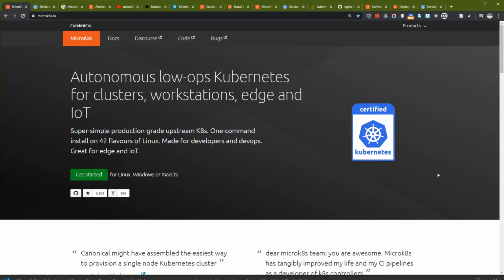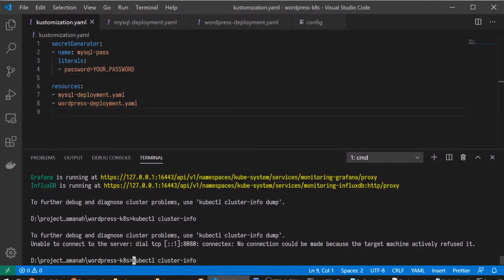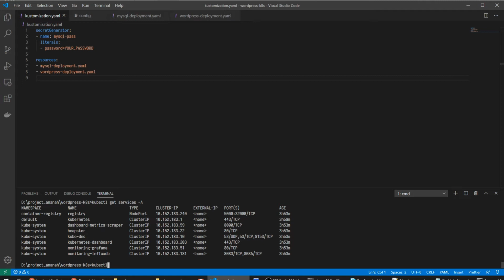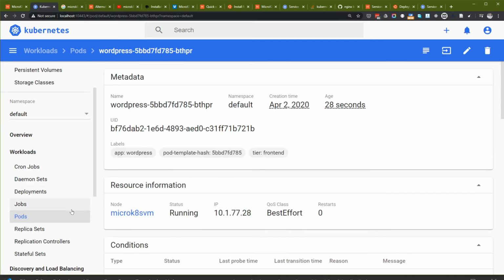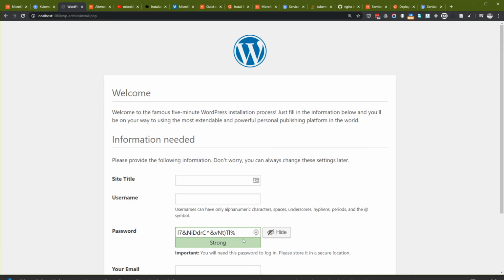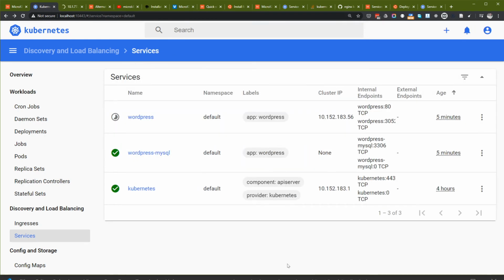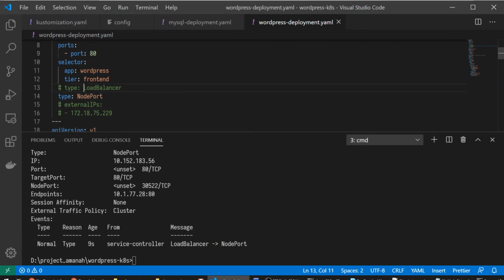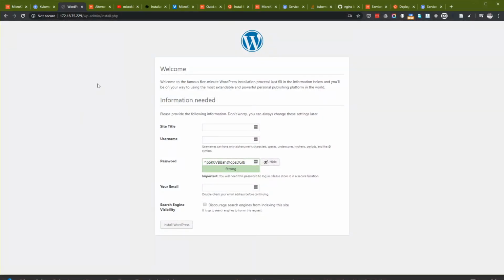MicroK8s Honest Tutorial Part 4: Dashboard, kubeconfig, port-forward, & exposing port for Service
Tutorial on how to use MicroK8s on Windows:

1. Accessing Kubernetes Dashboard
2. Configuring kubectl with .kube/config file for MicroK8s
3. Setting up port-forward
4. Exposing port for Service using externalIPs

What MicroK8s? Autonomous low-ops Kubernetes for clusters, workstations, edge and IoT.
Super-simple production-grade upstream K8s. One-command install on 42 flavours of Linux. Made for developers and devops. Great for edge and IoT.